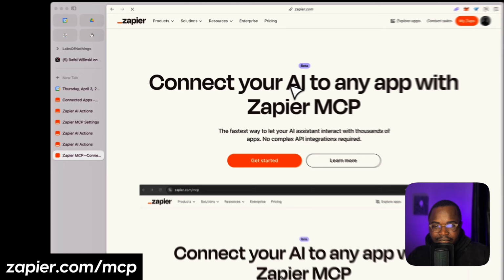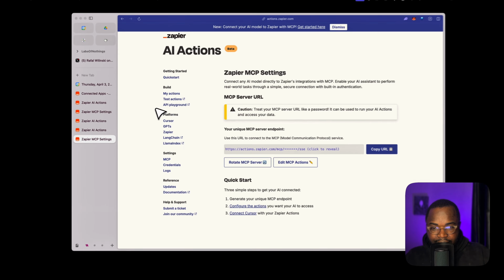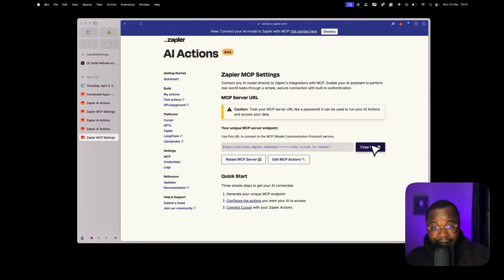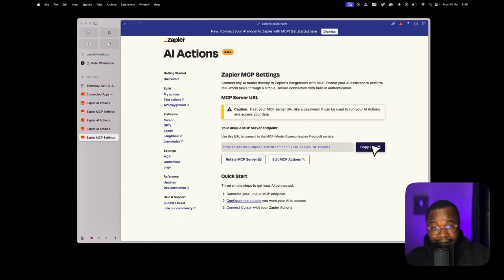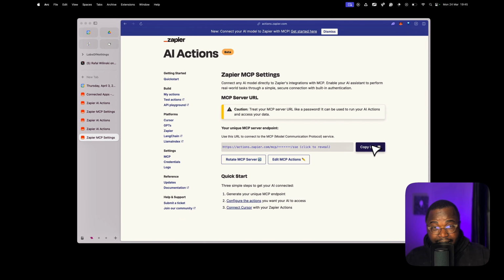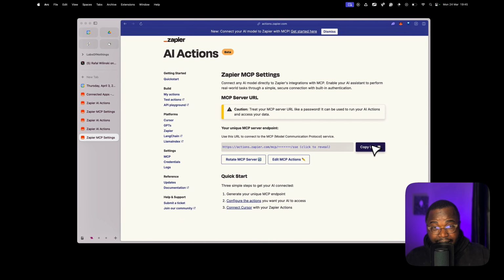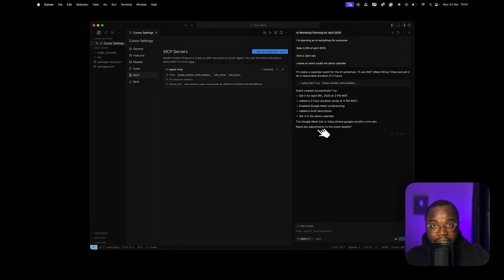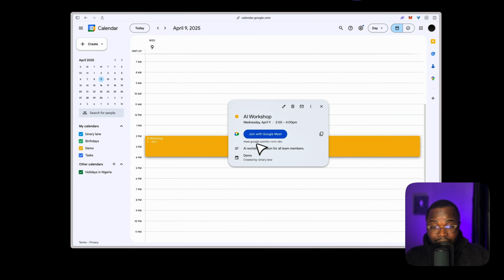Zapier MCP ⏤ Connect 8000 apps to your AI Agent!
Zapier MCP gives your ai agent access to thousands of apps and actions!

- Generate a MCP server endpoint
- Plugin to @cursor_ai
- Create a Google calendar event using natural language

Sold? Let’s set it up!